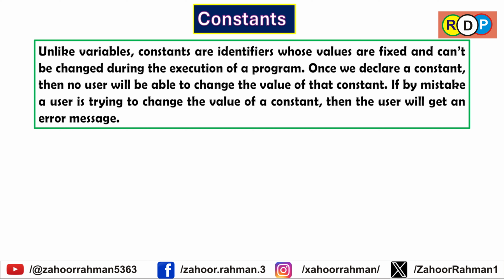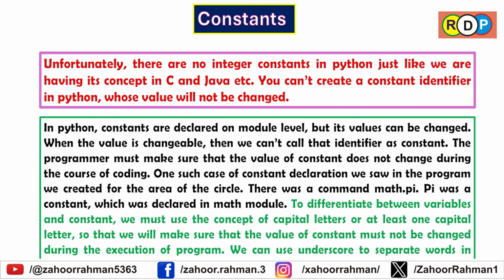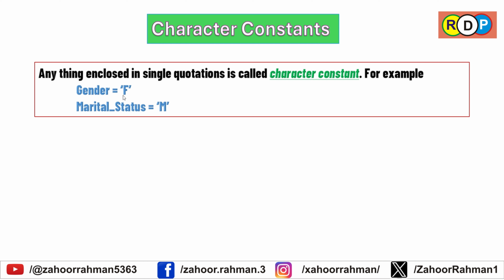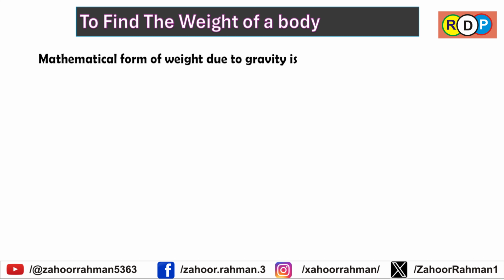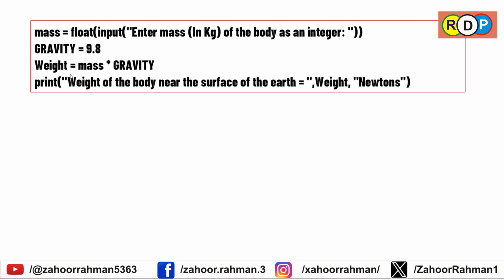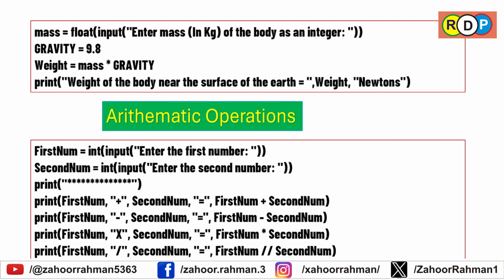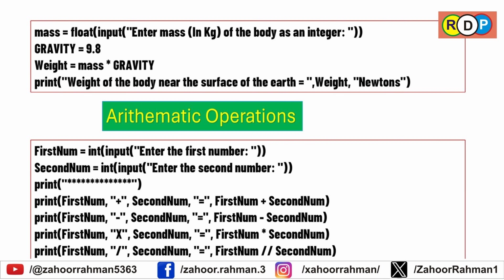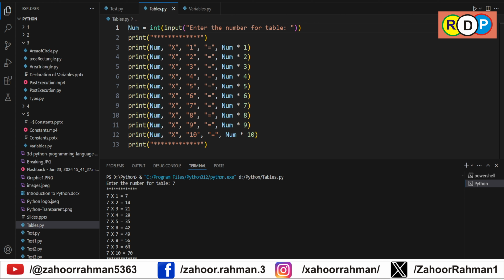Python | Constants | Character Constants | String Constants | Arithmetic Operators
Python tutorial for biggeners,
Basics of Python,
Variables and onstants,
Constants,
String Constants,
Character Constants,
Arithmetic Operators,
Coding for multiplication table,
Find weight of a body in python programing